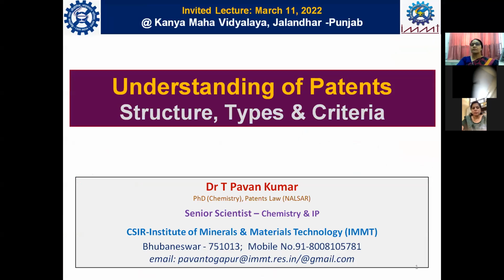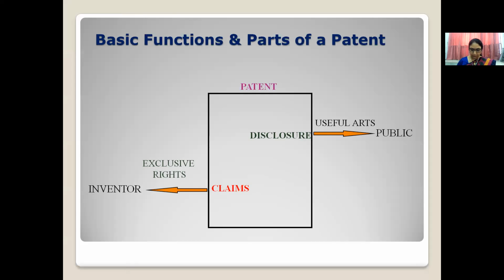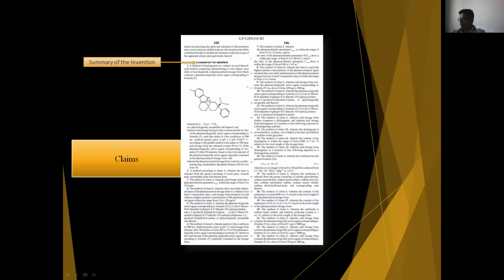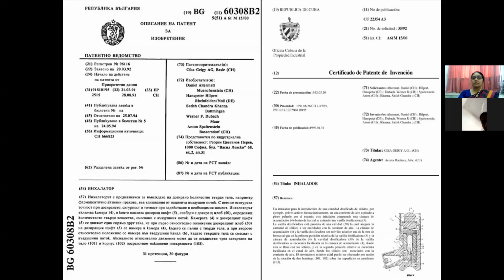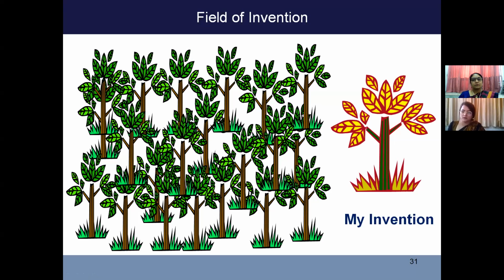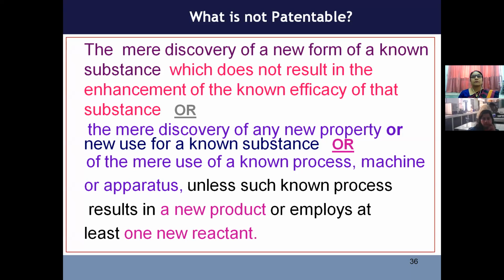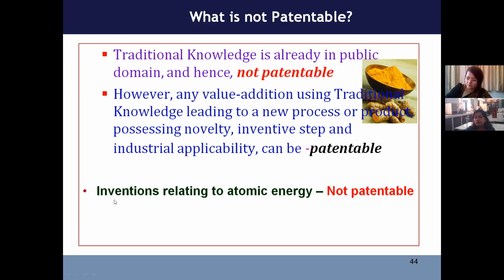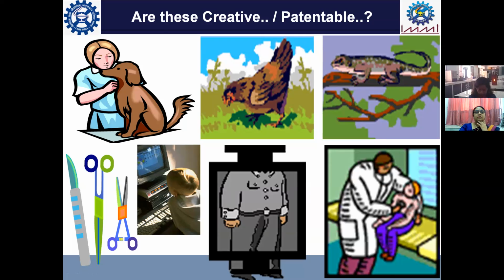Workshop on IPR & IP Management- Day 2